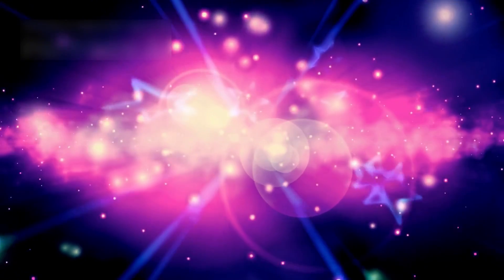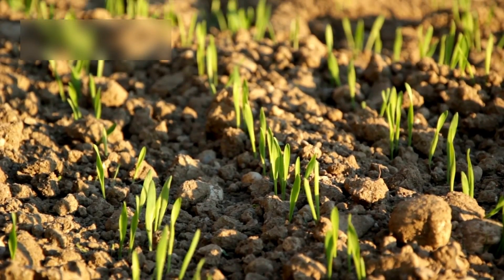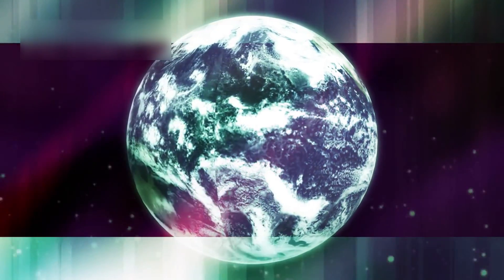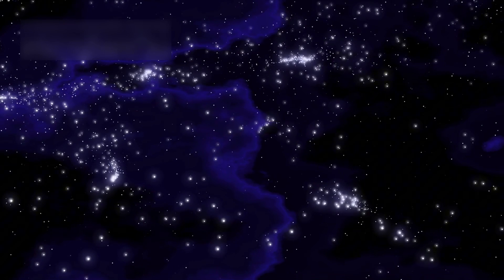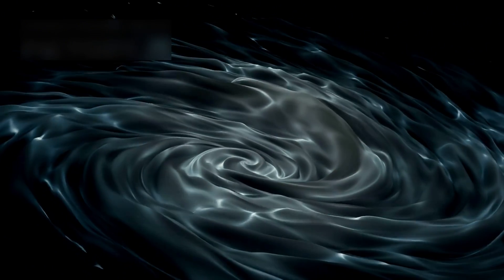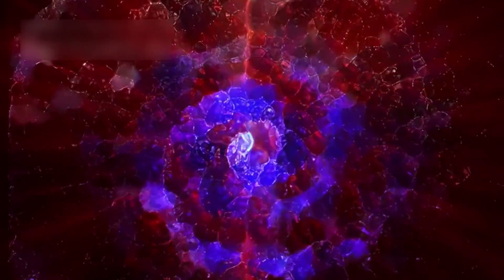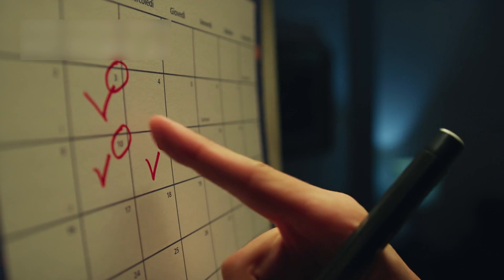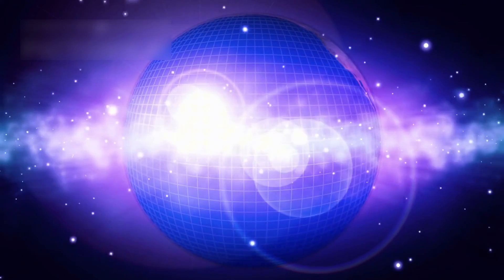Voyager 1 just made an IMPOSSIBLE discovery at the edge of the Solar System